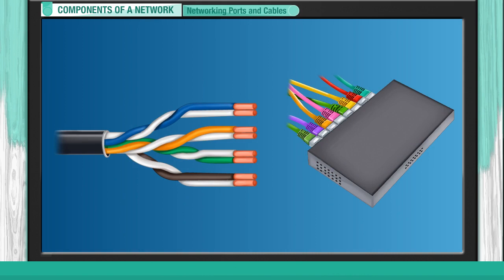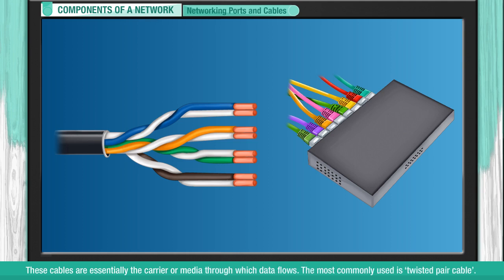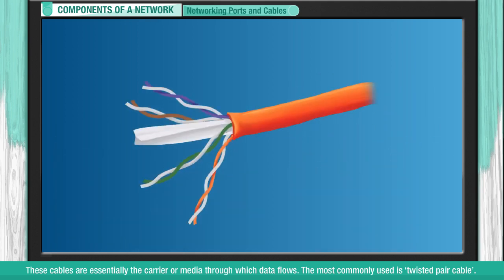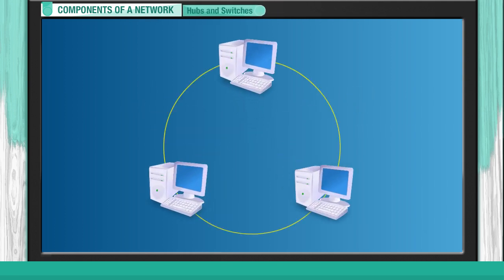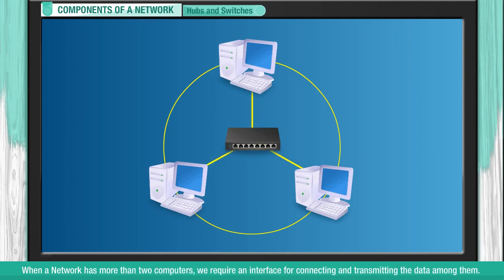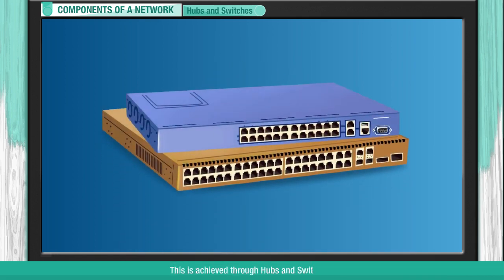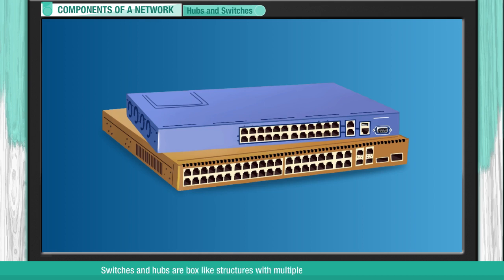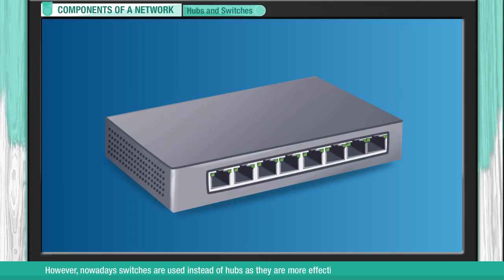Components of a Network || Class-8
"This video by Digi Nurture talks about components of the network. Various components of the network and its features are explained in this video. The video is communicated in English. This video is suitable for Class 8.